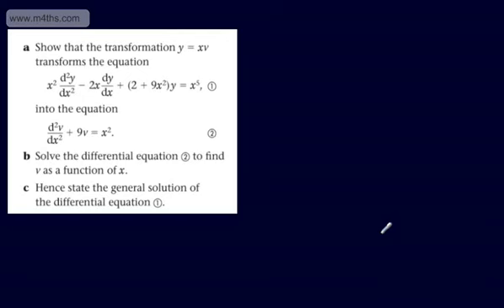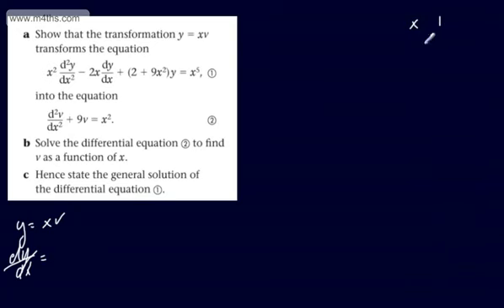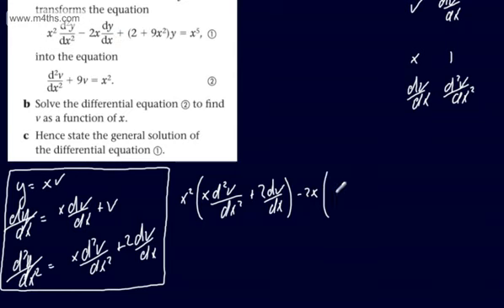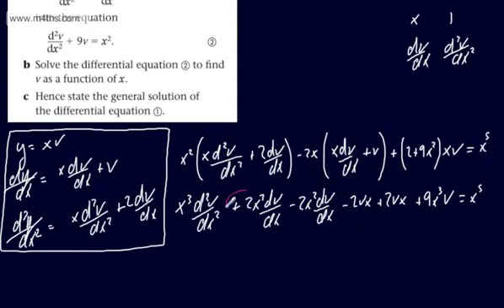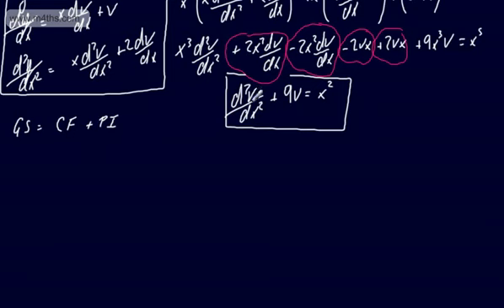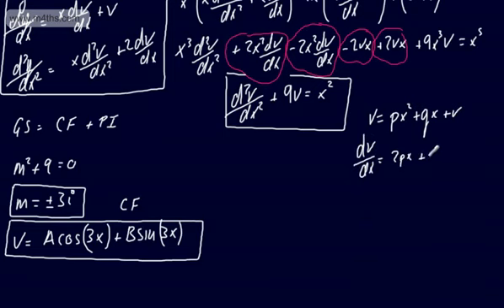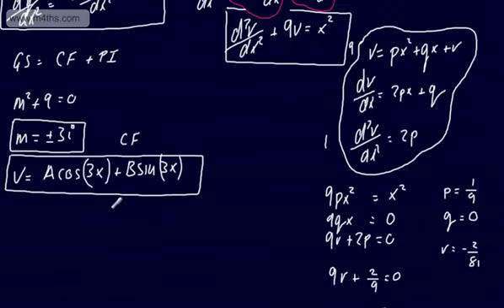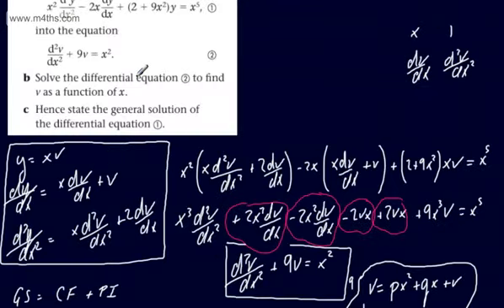Further Pure 2 Fp2 2nd Order Differential Equations 10 Substitution Example Past Paper Exam Style